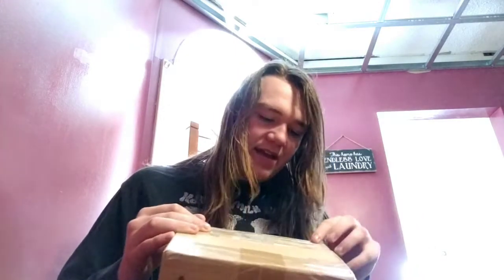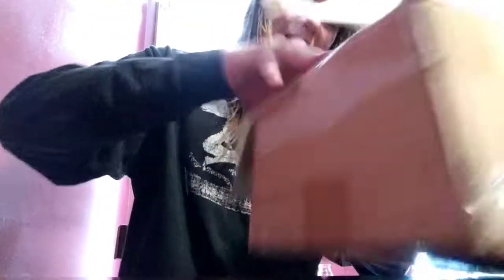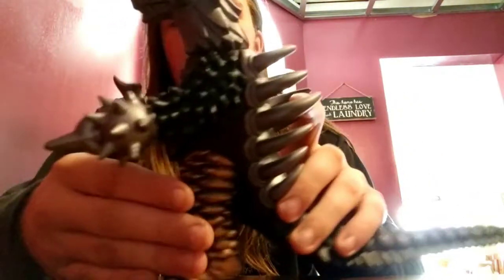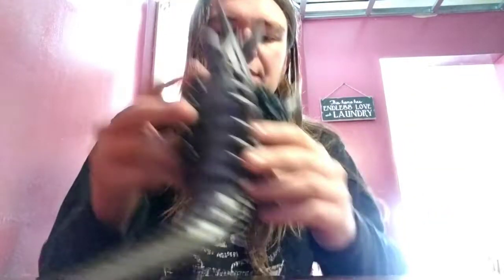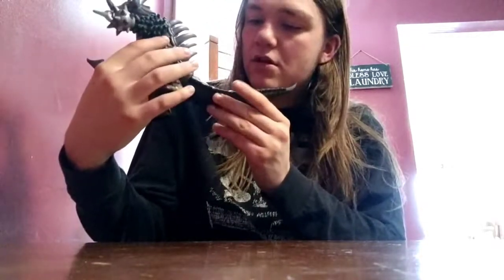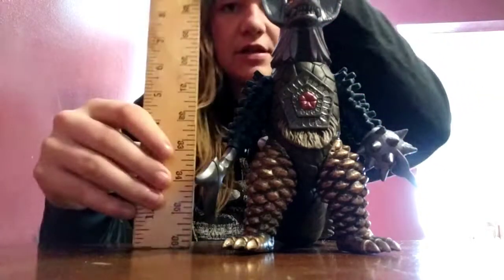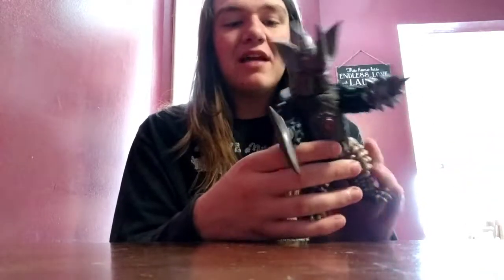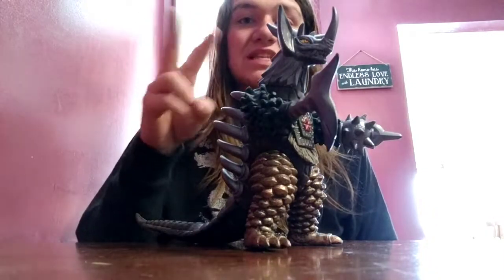BOXDAY HAS RETURNED!!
One of my most wanted figures has finally arrived!!